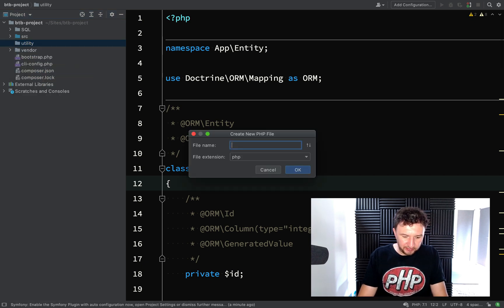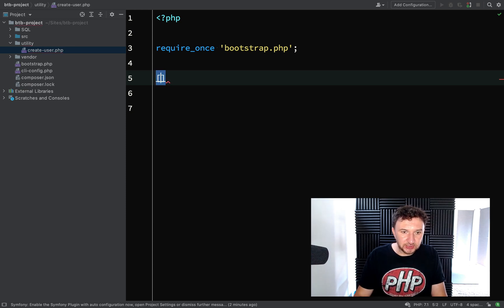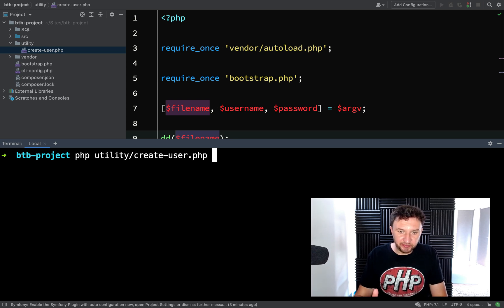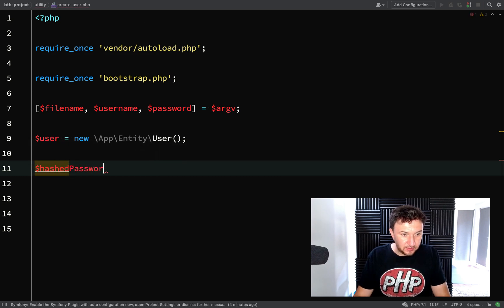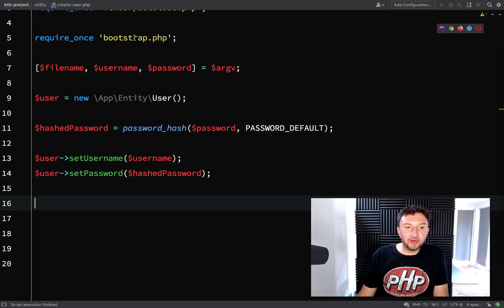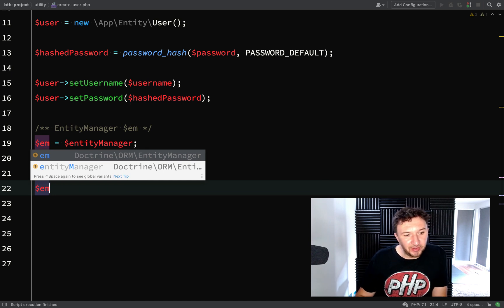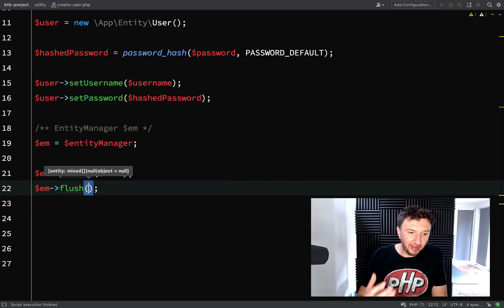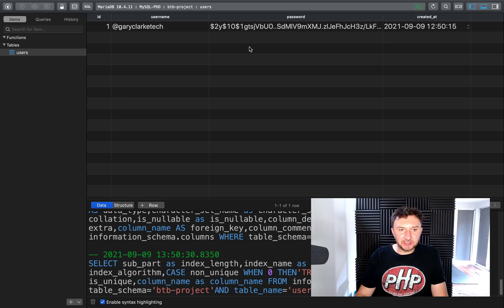PHP eCommerce Project #6: Create User Script 🛒 (OOP Beyond The Basics Tutorial)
This course is for those who want to learn object oriented PHP using a real project. This is an in-depth combination of theory and practice that is GUARANTEED to take your dev skills to a new level. Let's write some code.

Here are the things that this course WILL cover:
Object oriented programming (OOP) principles and best practices
Object oriented session handling
DoctrineORM
Basic authentication (login, session authentication, user entities, maybe remember me)
PHPUnit testing and test driven development (TDD)
Magic methods
Standard PHP library (SPL)
Pagination / paginating records
Reflection
Design patterns
Git / Github
Contributing to open source projects
Accepting payments with 3rd party payment services (e.g. Stripe)

And some of the things it MIGHT cover:
Dependency injection containers
Generators
Routing
Model View Controller (MVC)
Closures

TWITTER 👉 @garyclarketech